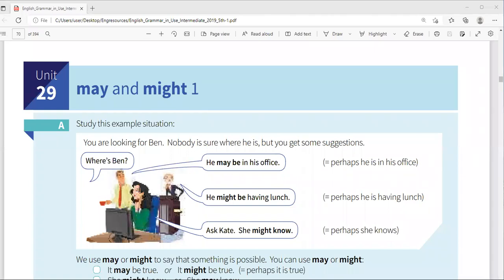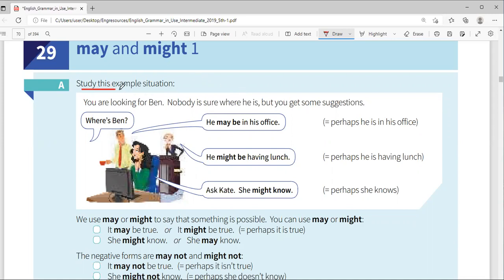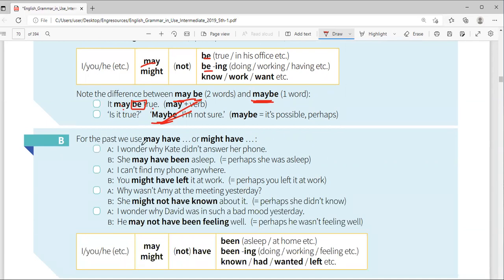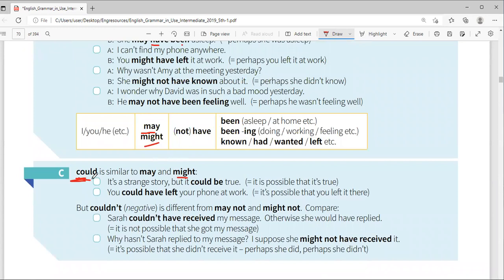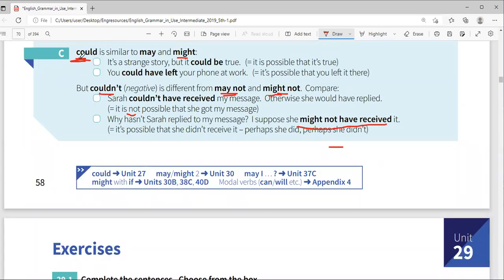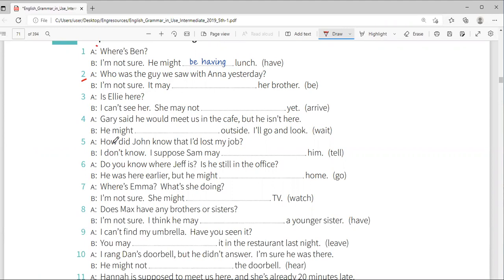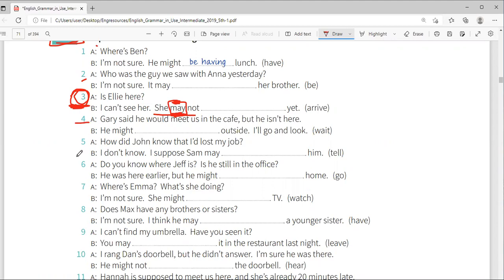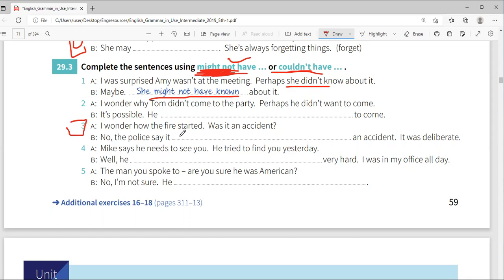MAY AND MIGHT.